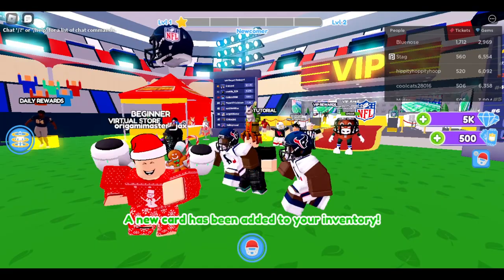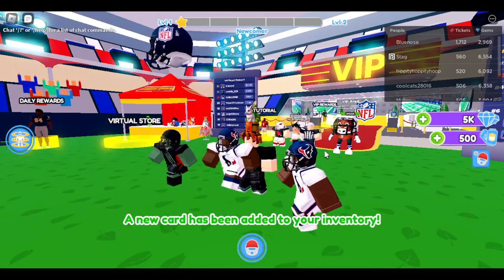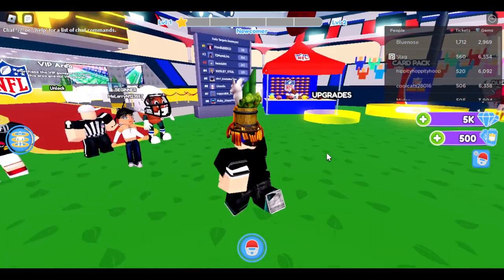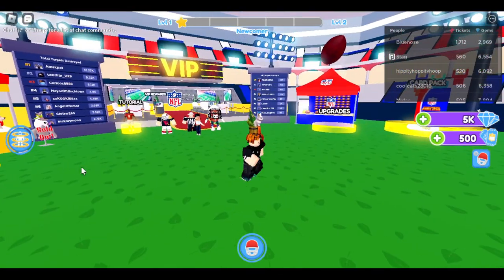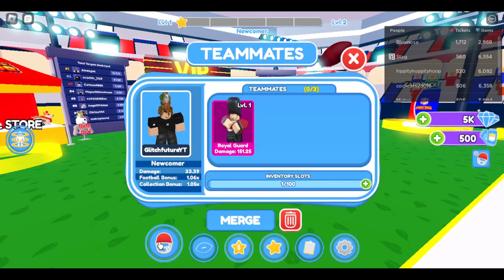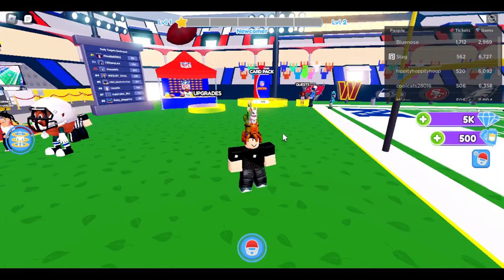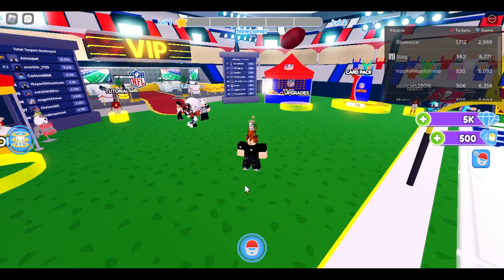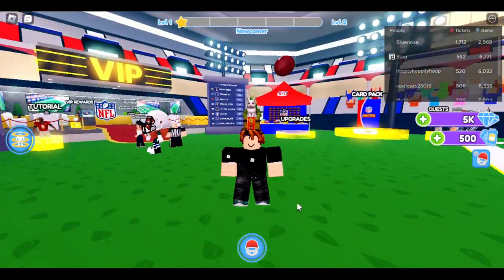*FREE ITEM* GET THIS MILK CARTON CROSSBODY BAG ON ROBLOX